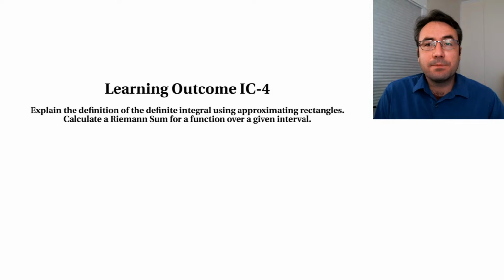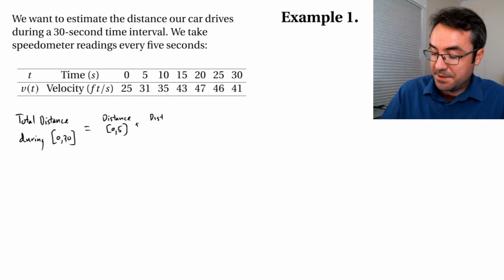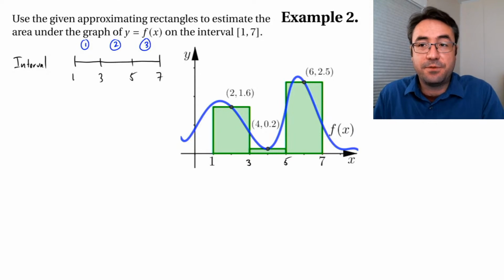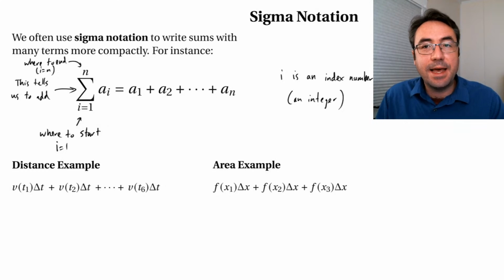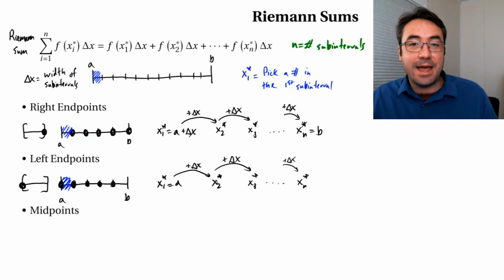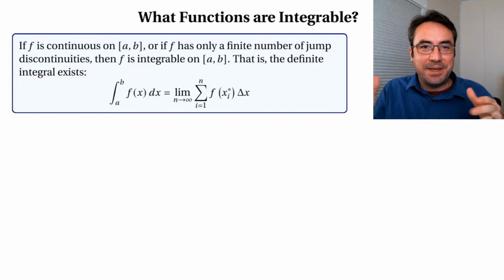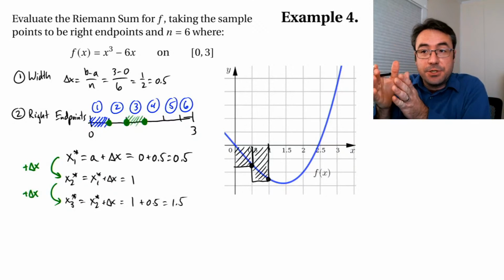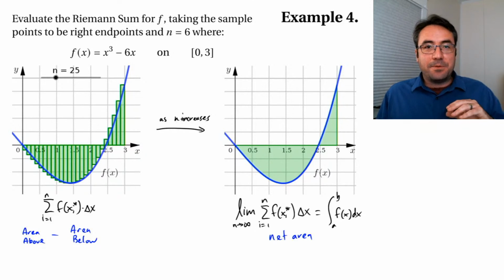MTH 141U: Thurs 12.10.2020. Integration-Conceptual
In our final lecture, we cover  learning outcome  IC-4.